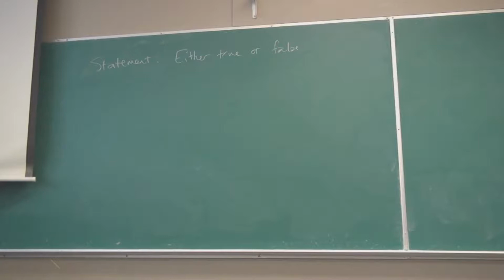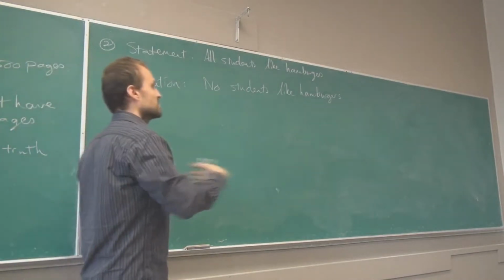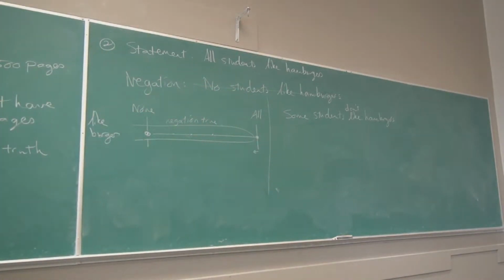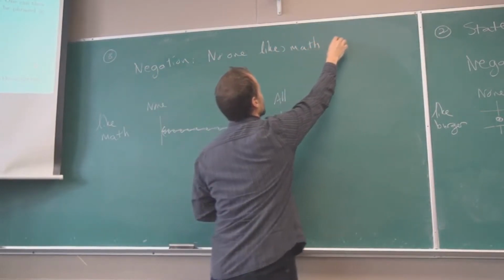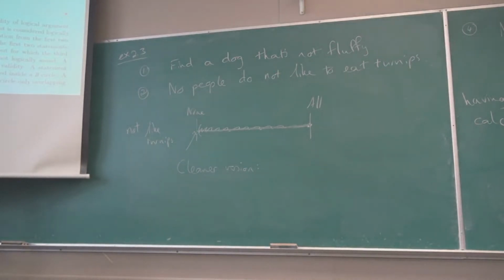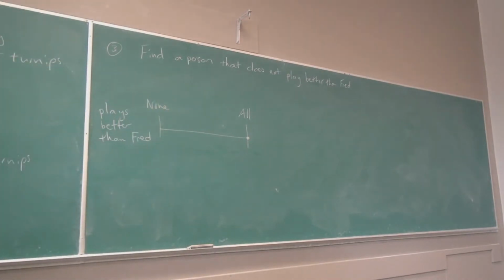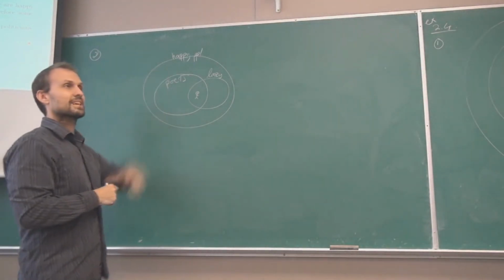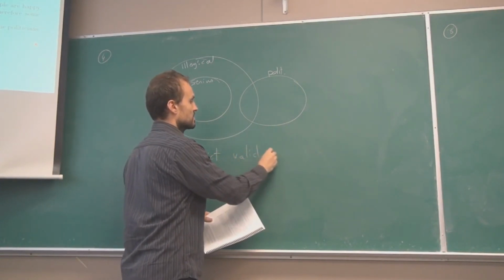From the Vault - Logical statements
In this video we introduce the concept of a logical statement.